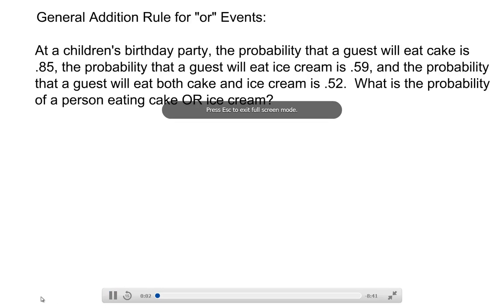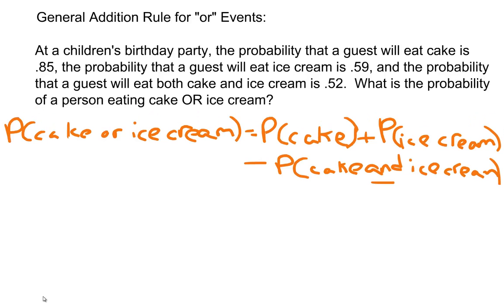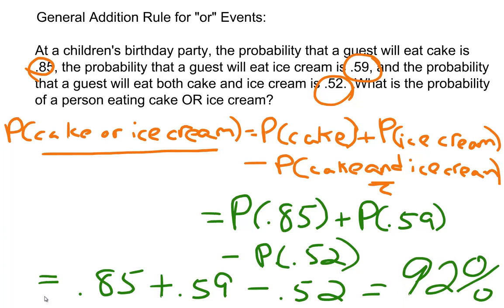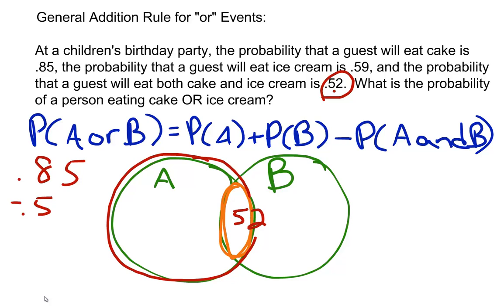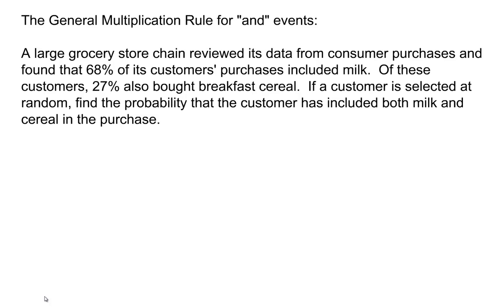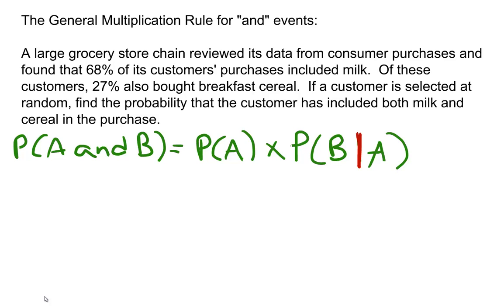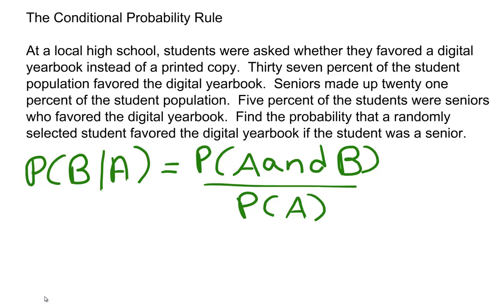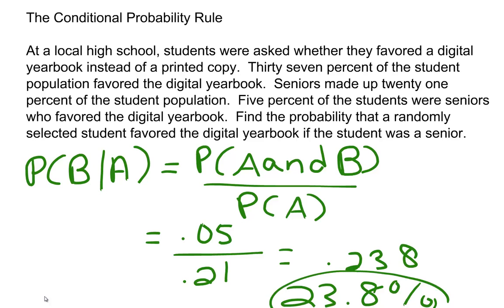Statistics Workshop- Intro to Probability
Learn how to apply the General Addition Rule for "or" events, the General Multiplication Rule for "and" events, and the Conditional Probability Rule.